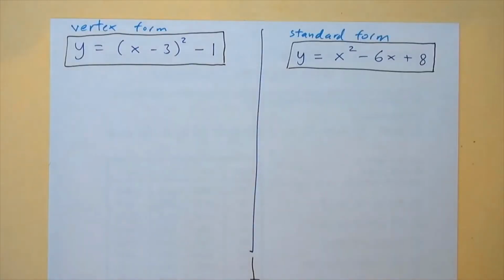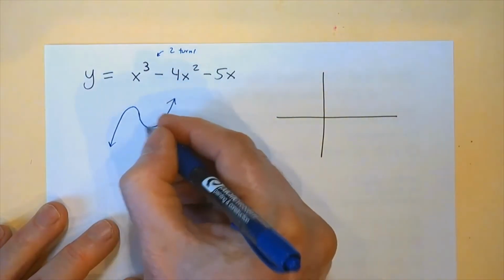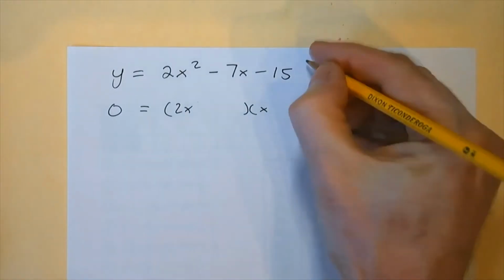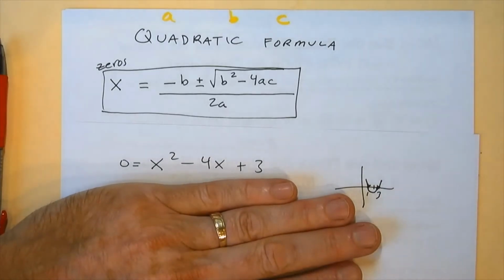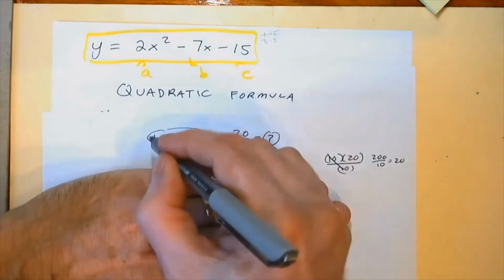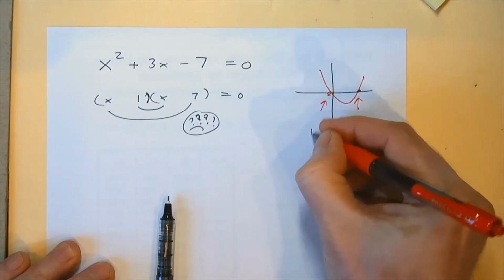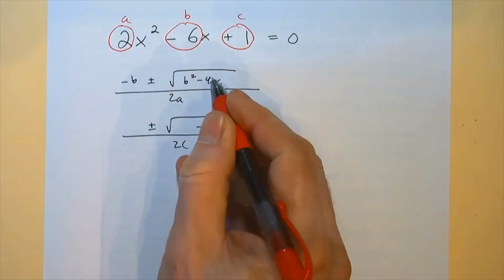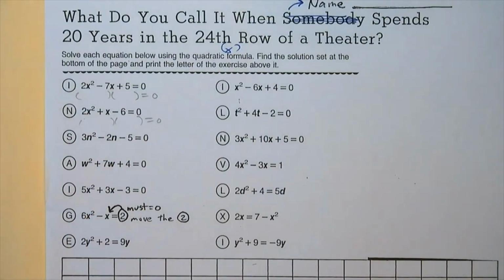math 1 quad form d2 done